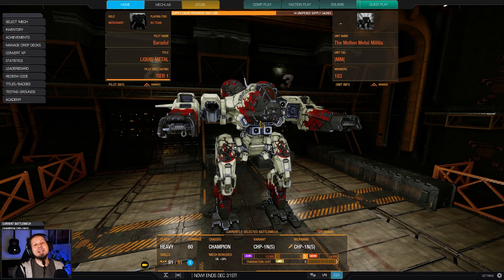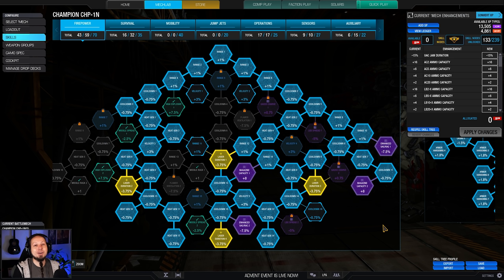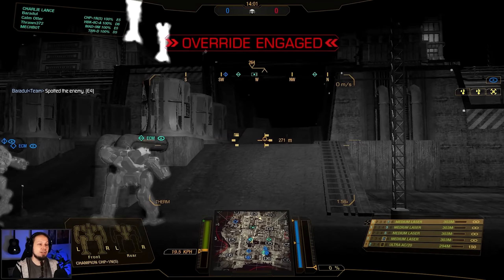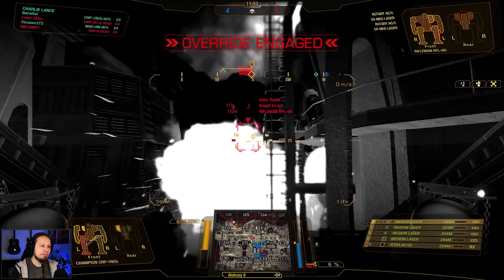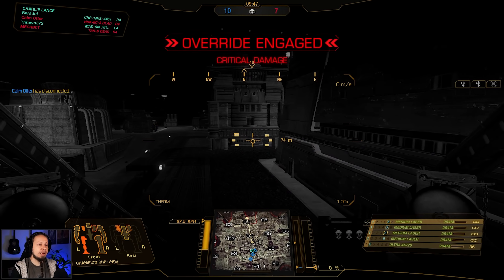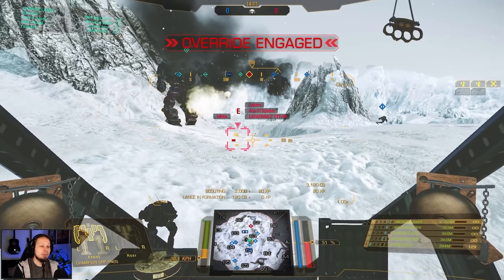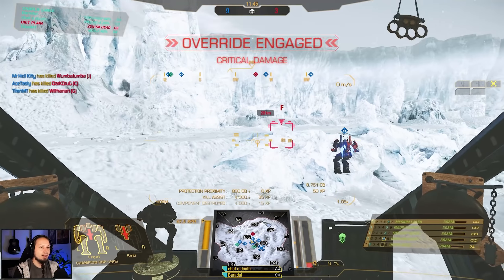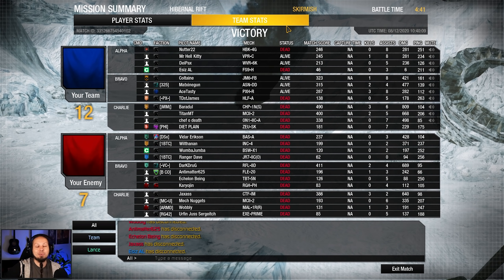The Ultra Autocannon Burst Brawler Champion Build - Mechwarrior Online The Daily Dose #1306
Timestamps
0:00 Build Description
03:43 Mining Collective
09:32 Hibernal Rift

Loadout:
1x U-AC20
4x Medium Laser
Targeting Computer MKI
Engine:  LFE250